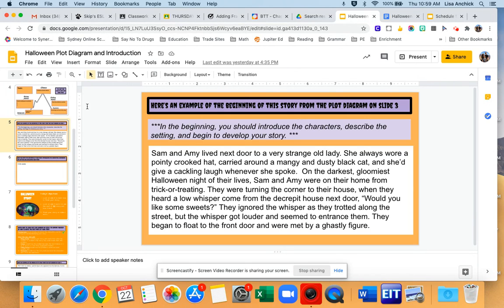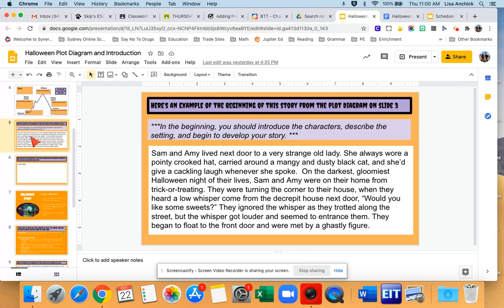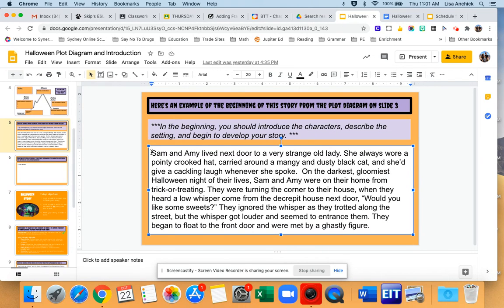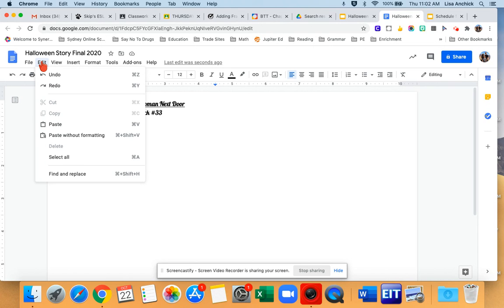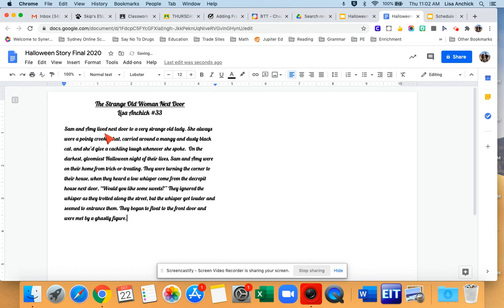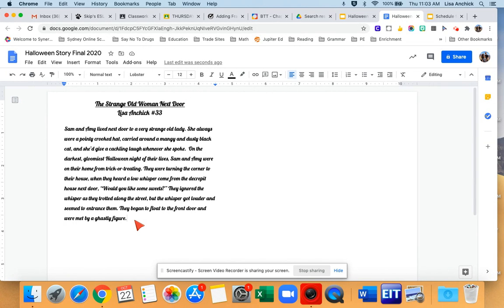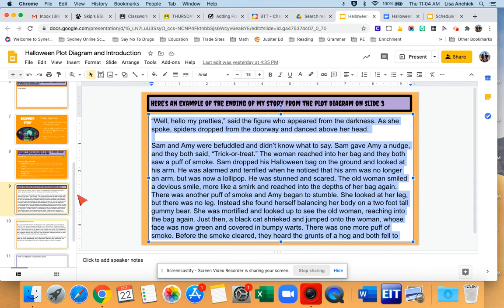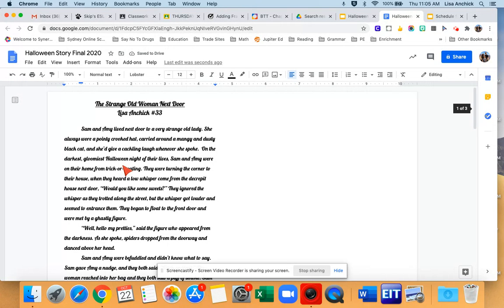Format Halloween Story